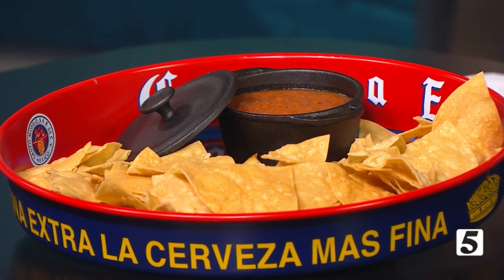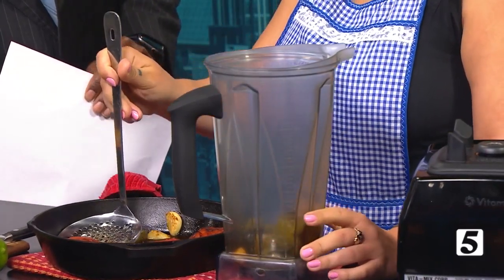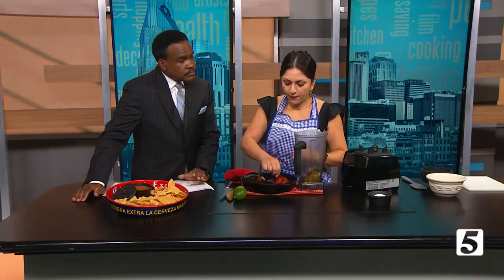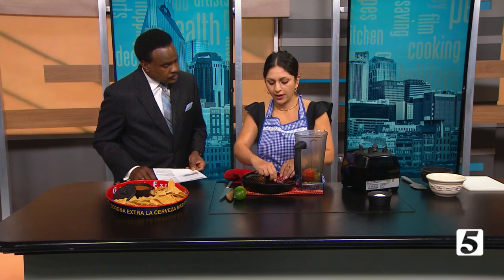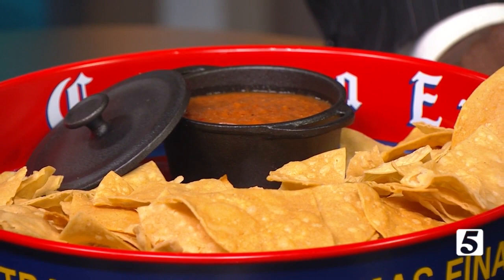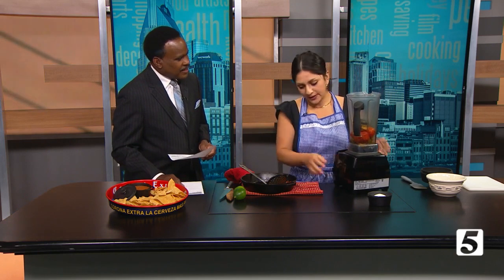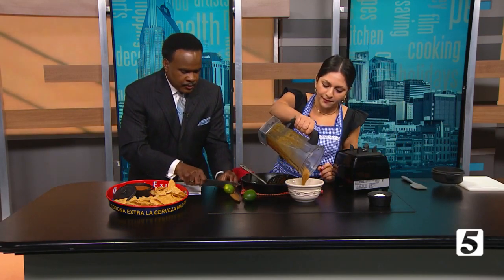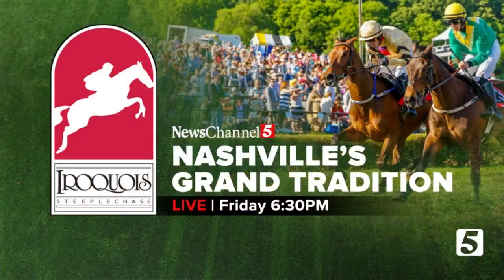Roasted Tomatillo Salsa